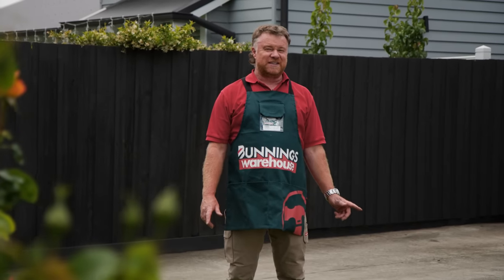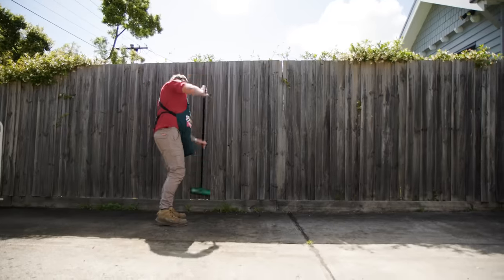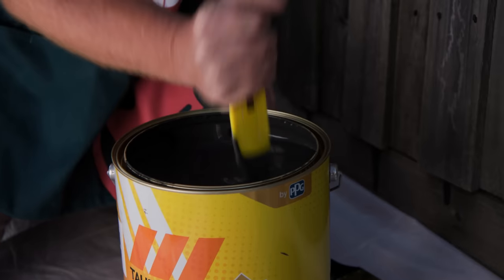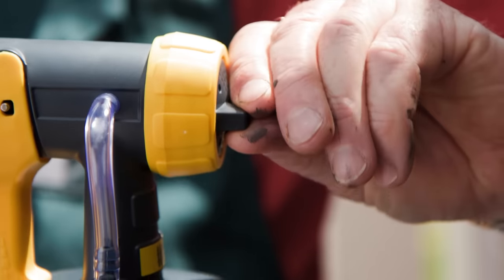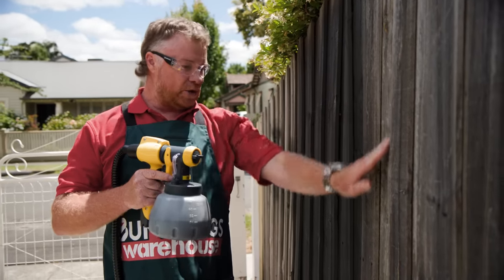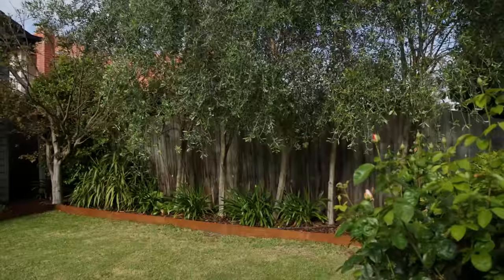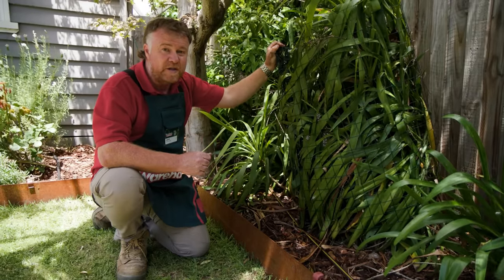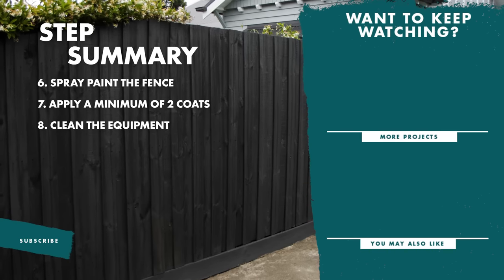How to Spray Paint a Fence - Fence Painting Tips from Bunnings Warehouse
Are you looking for fence painting tips from the pros? Bunnings Warehouse is the place to go for all your fence painting needs! In this video, we'll show you how to paint a fence like a pro.

From preparing the fence for painting to tips for finishing the job, we'll cover everything you need to know to get the job done right. If you're looking for fence painting tips from the experts, then look no further!